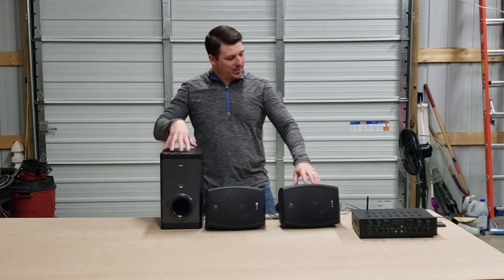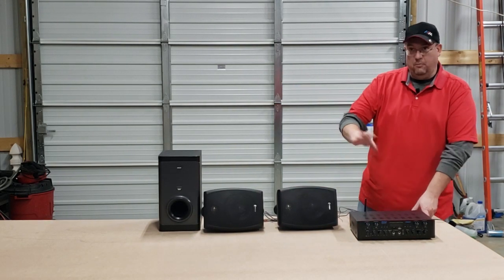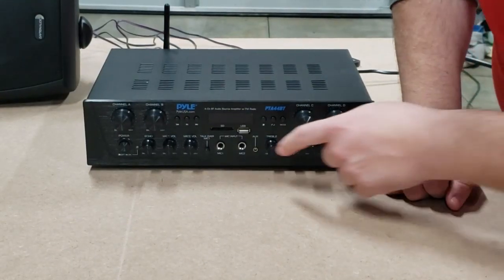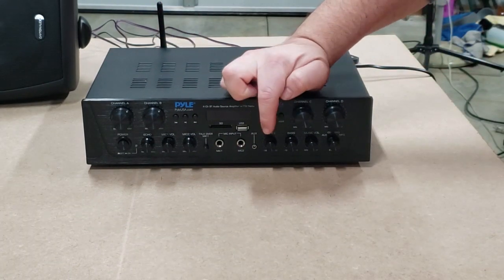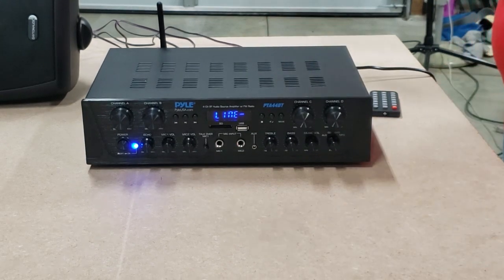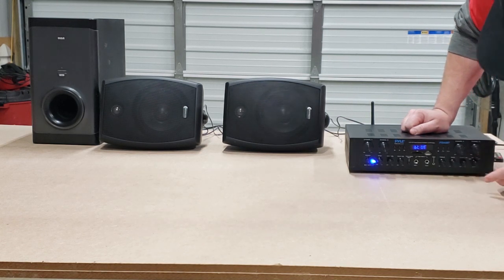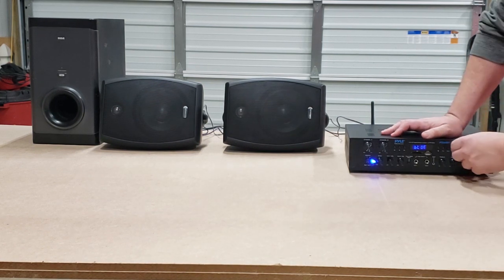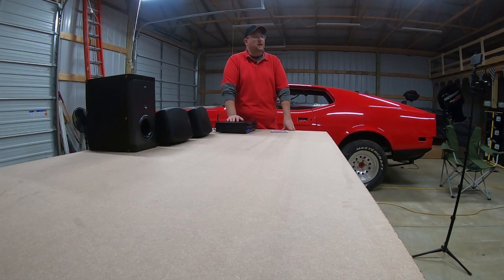Inexpensive Garage Audio: Pyle PTA44BT Amp/Receiver Review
In this video B.M. Powered reviews the Pyle PTA44BT Amp/Receiver.

Product used:

Pyle Amp/Receiver:

Song: Save It (Instrumental)
Artist: Chris Coral

Here at B.M. Powered, we are doing our best to prepare the content of our website and our YouTube channel.   While we make every attempt to ensure that the information contained on our website or YouTube channel has been obtained from reliable source. B.M. Powered is not responsible for any errors or omissions for the results obtained from the use of this information.  All information on our YouTube channel is provided " As-Is ".  B.M. Powered cannot guarantee the completeness, accuracy, timeliness, or of the results obtained from the use of this information, and without warranty of any kind, express, or implied, including but not limited to warranties of performance, merchantability or fitness for a particular purpose.  In addition, to the extent permitted by the law, B.M. Powered shall not be responsible for any losses and/or damages due to the usage of the information on our YouTube content.  The members of B.M. Powered are providing this content on their website and YouTube,  strictly for fun, hobby and entertainment purposes only.  Any reliance you place on such material is therefore strictly at your own risk.

By using our website and viewing our YouTube channel/videos, you hereby consent to our disclaimer and agree to its terms.

The links contained on our website or YouTube channel may lead to external sites, which are provided for convenience only.  Any information or statements that appeared in these sites are not sponsored, endorsed, or otherwise approved by B.M. Powered.  For these external sites, B.M. Powered cannot be held liable for the availability of, or the content located on or through it.  Plus, any losses or damages occurred from using these contents or the internet generally.